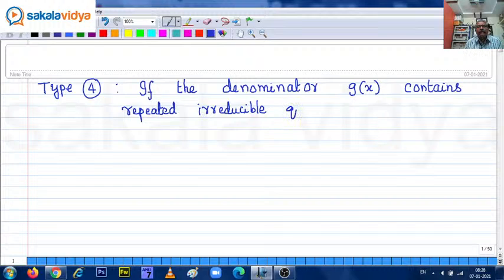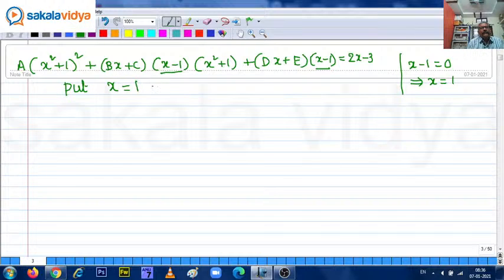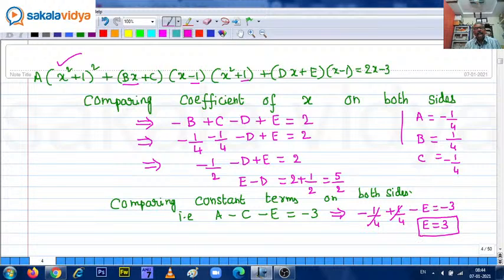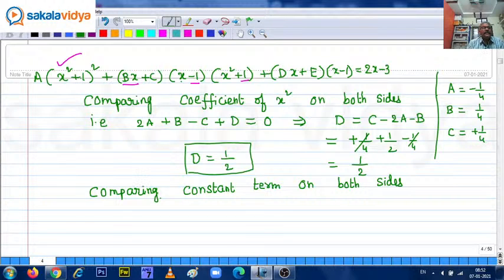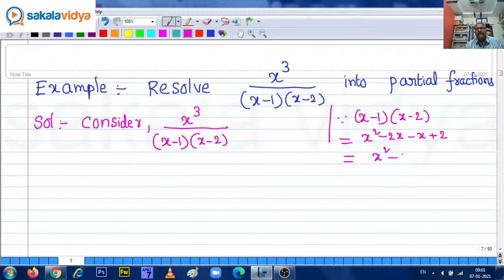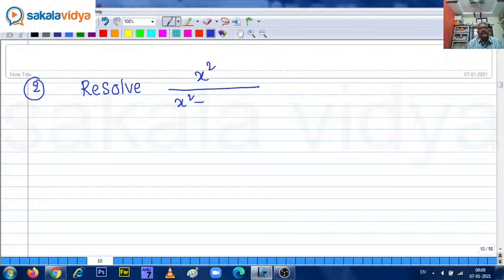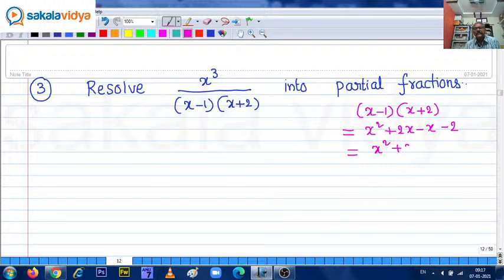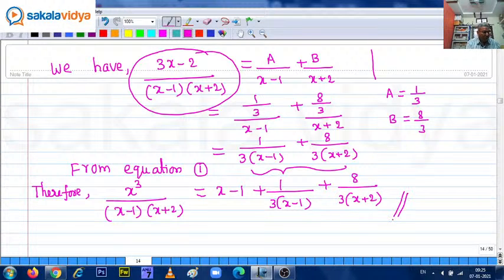Diploma|sem01| partialfractions|PART04 |free engineering maths classes